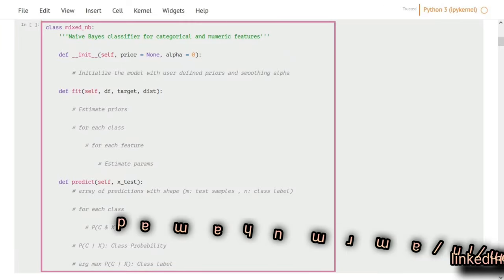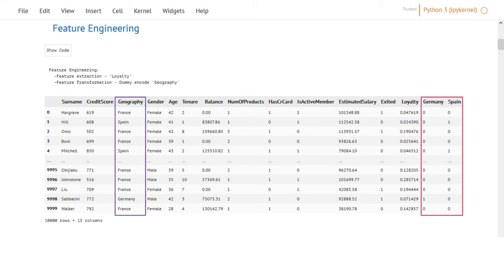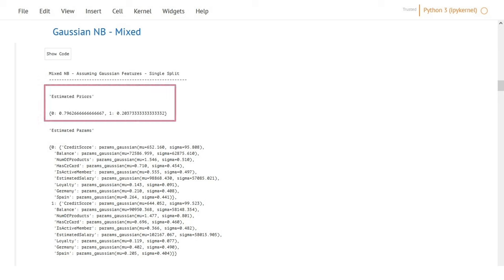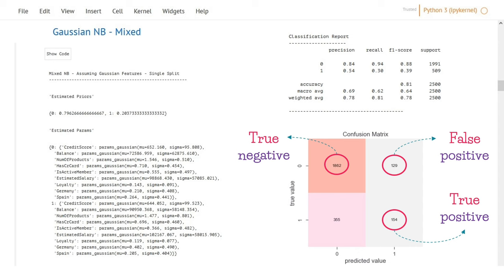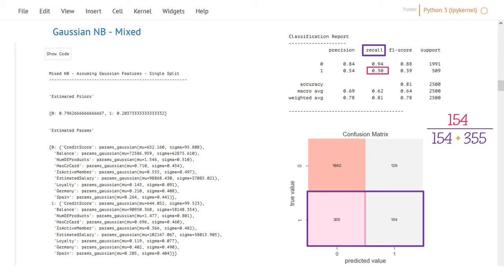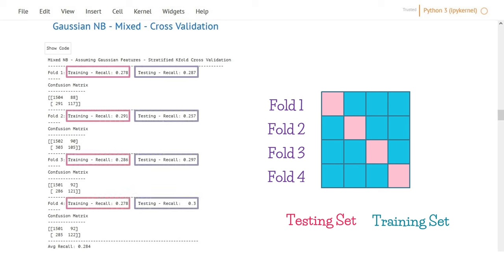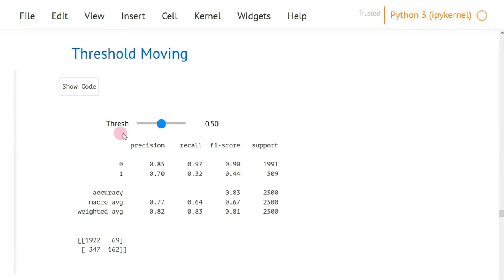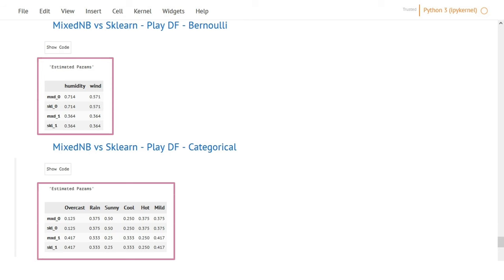🐍 Coding Naive Bayes Classifier from Scratch in Python | Machine Learning Tutorial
This is Part two implementing Naive Bayes algorithm from scratch in Python; A single model for both Categorical & Numeric data. Check Part one for a refresher where I discuss theory and application intuitively.

We’ll also get introduced to approaching Machine Learning Imbalanced Binary Classification problem; Discussing topics like: Feature Engineering, K Fold Cross Validation & Model Evaluation using several tools & metrics (Precision, Recall. Accuracy, Classification Report and Confusion Matrix).

At the very end, we will explain the code used to generate the Jupyter Notebook; This includes Python Class/Object, Data Class, Slicing, Loops & much more.

Chapters:
00:00 Problem Definition: Imbalanced Binary Classification
00:47 Feature Engineering
02:36 Out Of Sample Validation
02:48 Gaussian Naive Bayes: Mixed Model
03:23 Machine Learning Model Evaluation: Supervised Classification
06:45 Stratified K fold Cross Validation
07:28 Gaussian Naive Bayes: Scikit-Learn
08:16 Feature Scaling
08:46 Implementation vs Scikit-Learn: Gaussian
09:04 Mixed Naive Bayes Model
09:57 Classification Threshold Moving for Imbalanced Data
10:37 Mixed Model vs Scikit-Learn: Bernoulli & Categorical Naive Bayes
10:51 Categorical Naive Bayes Syntax: Groupby vs Crosstab
11:25 Python Code Explanation
16:32 Data Class & Python Class/Object